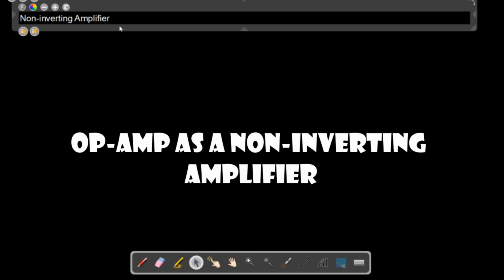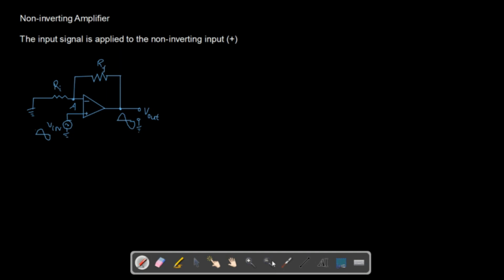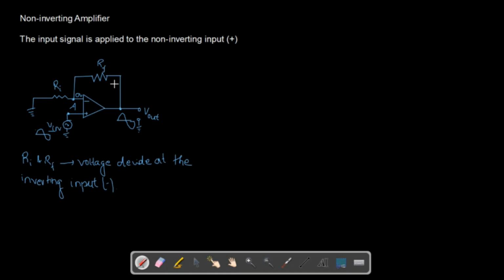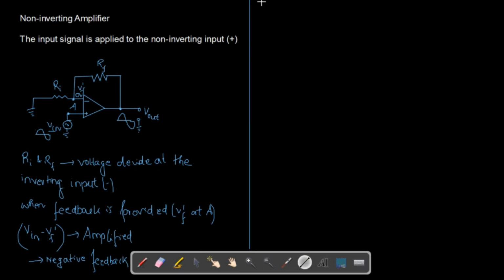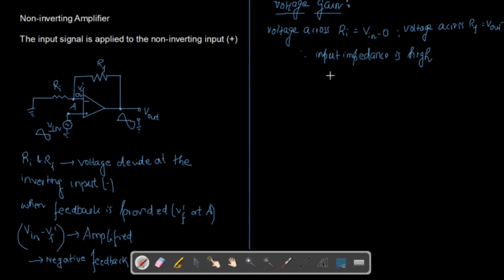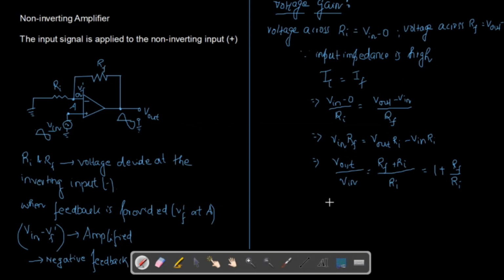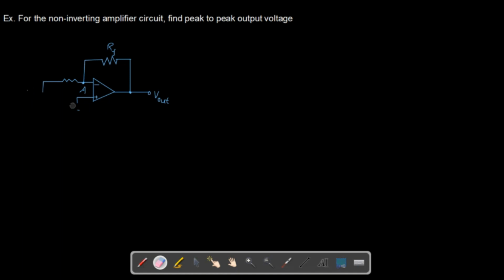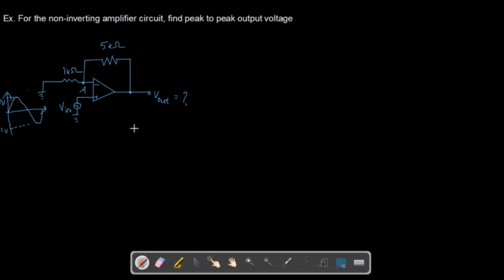Op-Amp Lecture Series | Lecture 3 | Op-Amp as a non-inverting amplifier